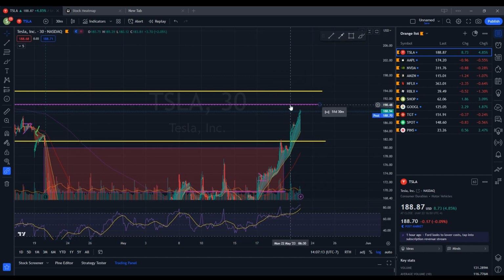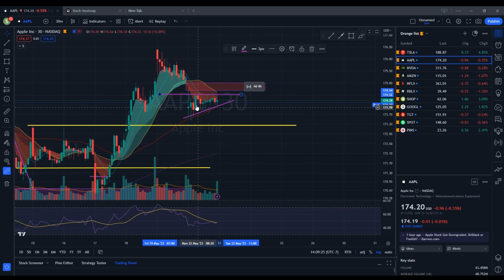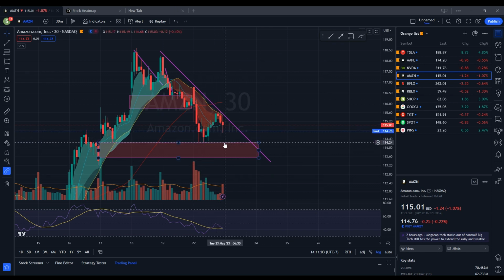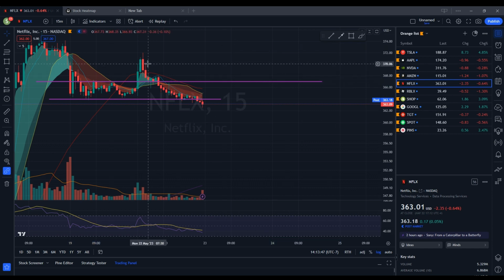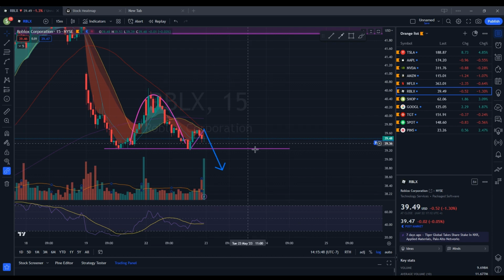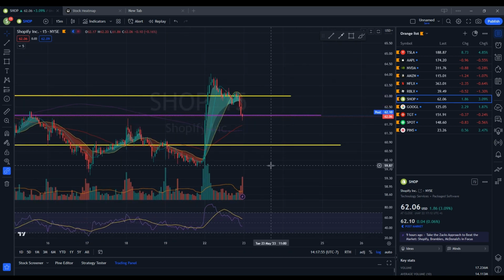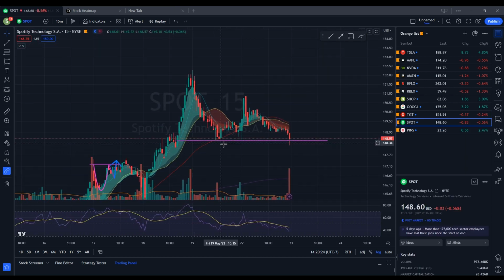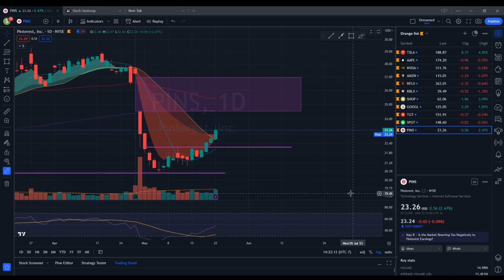Watchlist for 5/23/2023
People on Twitter voted for a watchlist daily, so here we are. These videos will be a bit quicker because it's potentially only meant for tomorrow.  Take profit EARLY secure gains, you can leave runners.